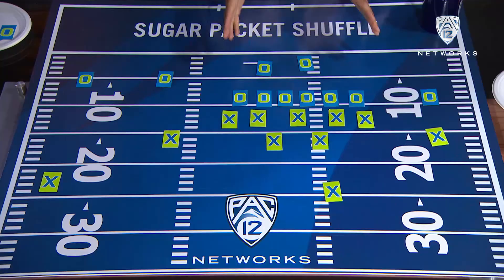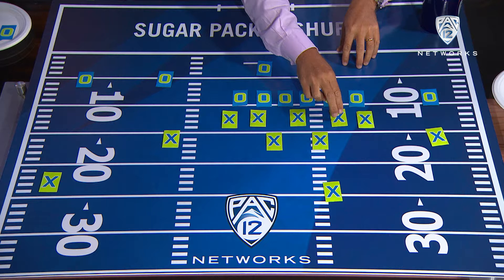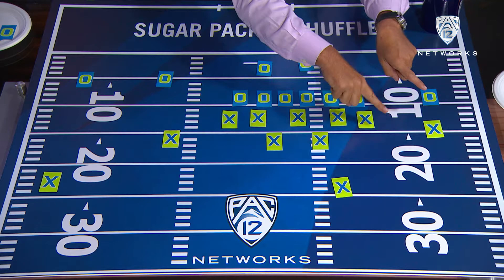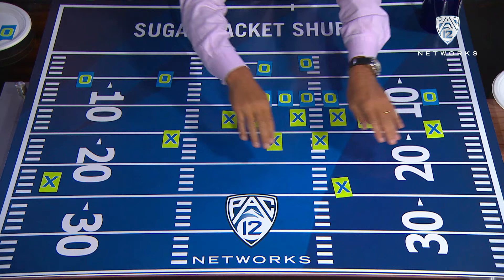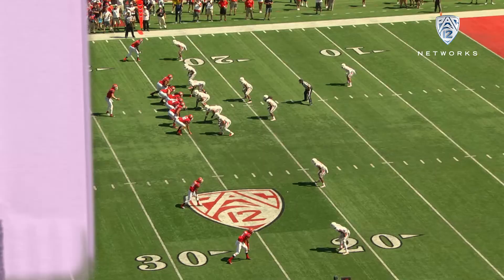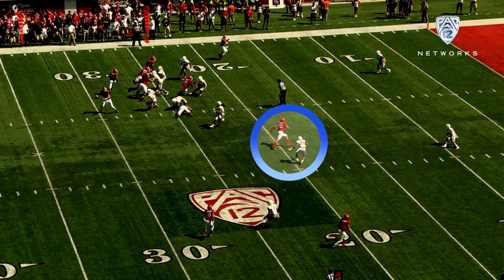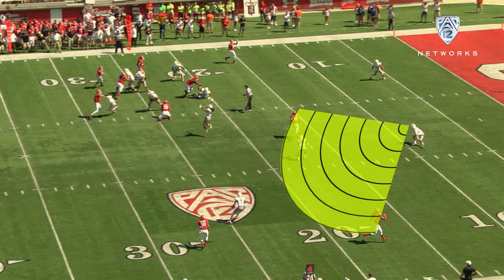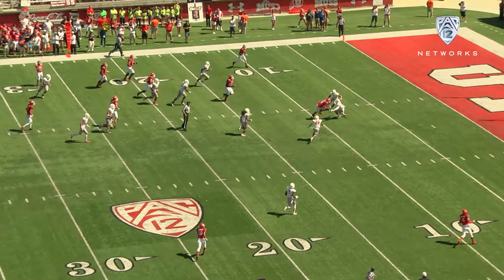Rick Neuheisel looks at Utah football's 'paired plays' on Sugar Packet Shuffle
Pac-12 Networks Rick Neuheisel takes a look at the "paired plays" Utah has been using with success under new offensive coordinator Dave Christensen. See more features on the "Pac-12 Networks Pregame Show" Saturday, Sept. 20 at 10 a.m. PT.